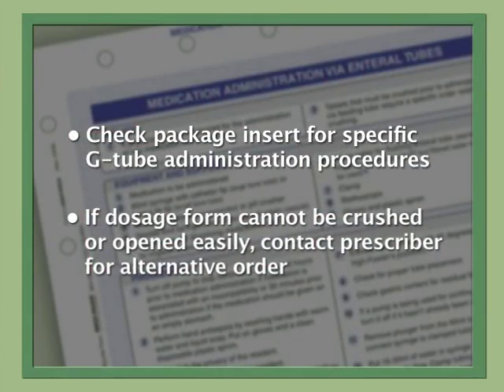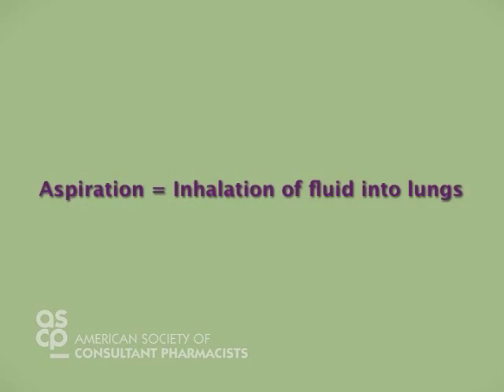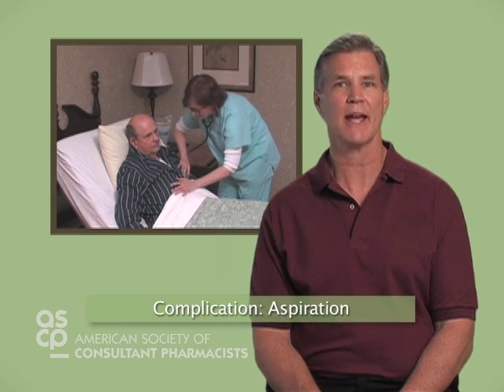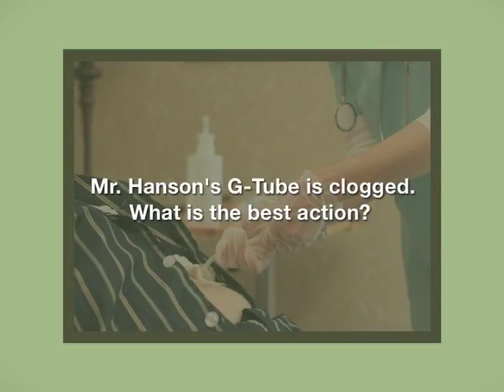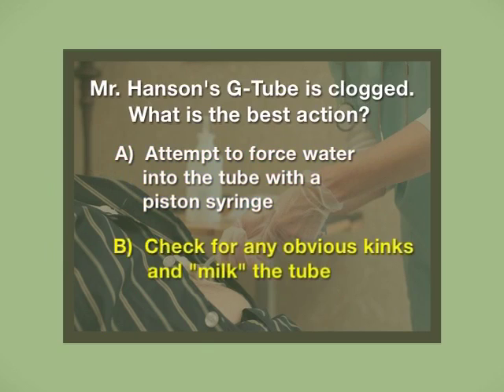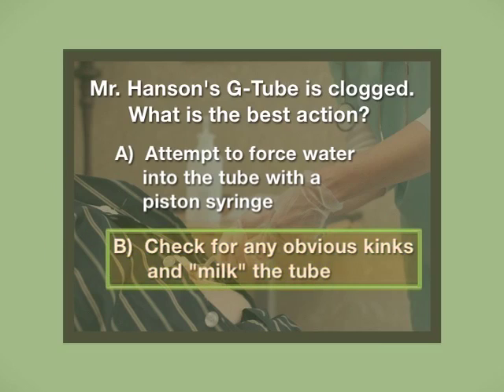Casa Academy - Medications Via G-tube Training Video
This video reviews procedures for administration of medications via g-tube using the "P-O-P-C-O-R-N" method to ensure save delivery and documentation.